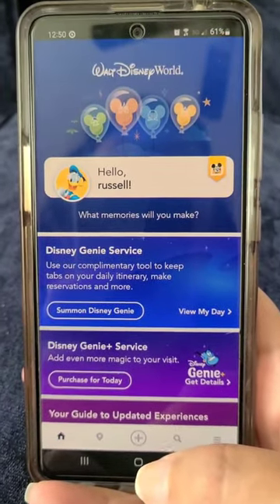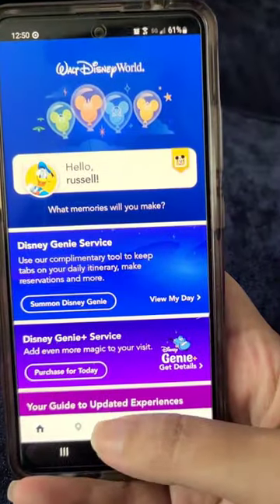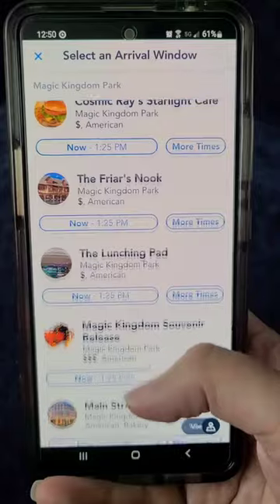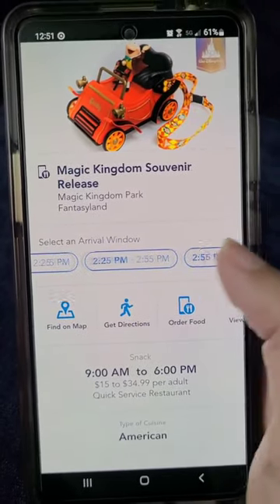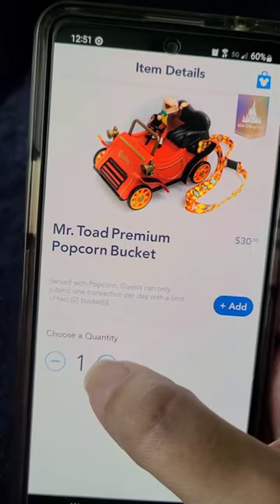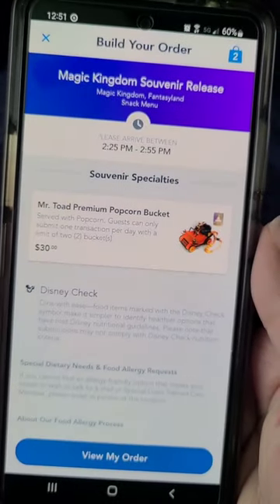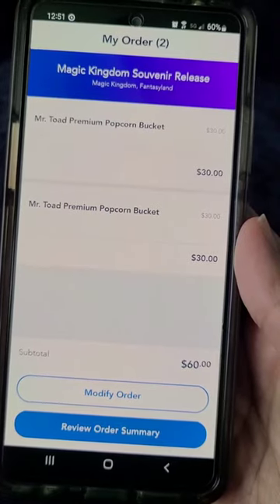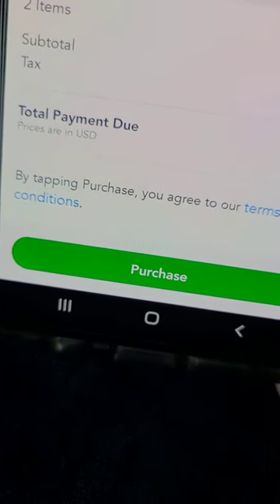Disney: How To MOBILE ORDER The Mr Toad Popcorn Bucket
The new Limited Release Mr Toad Popcorn Bucket at Disney's Magic Kingdom at Walt Disney World is ONLY available via Mobile Order. Let's talk about how you can get yours.